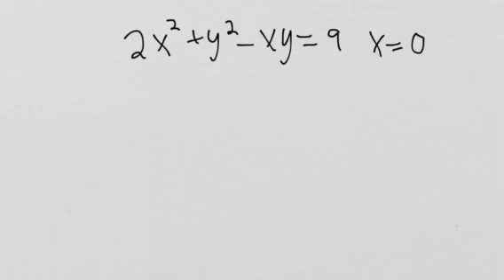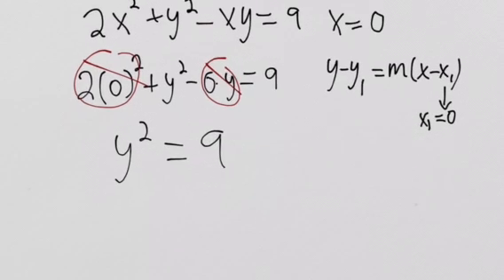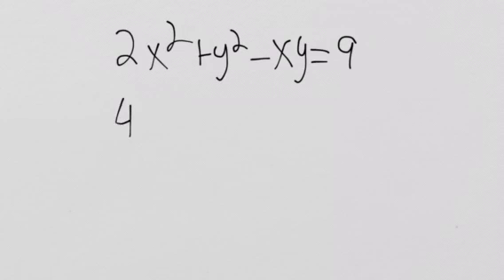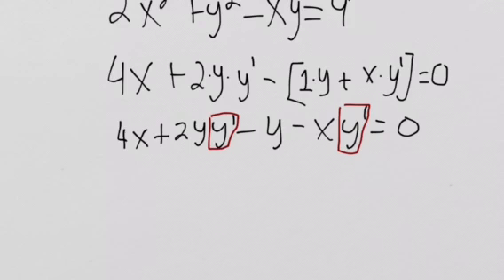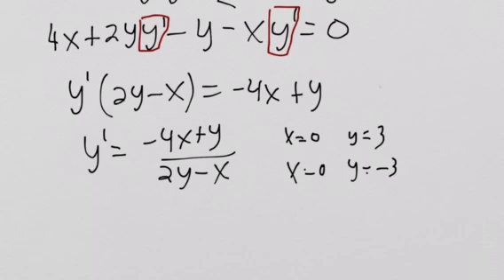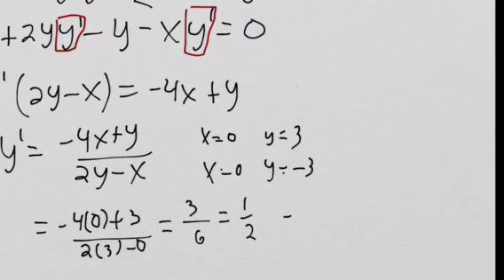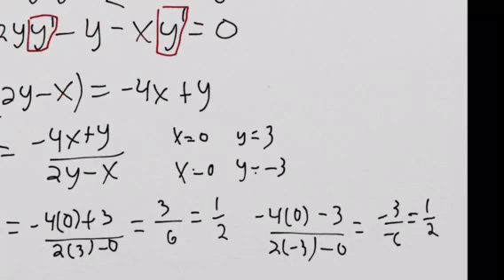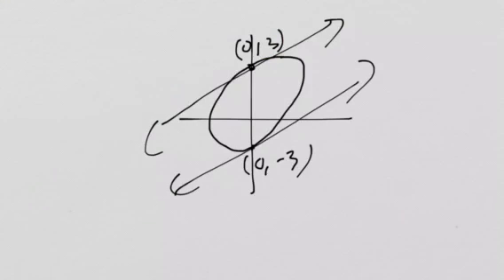Review packet chapter 3 #1